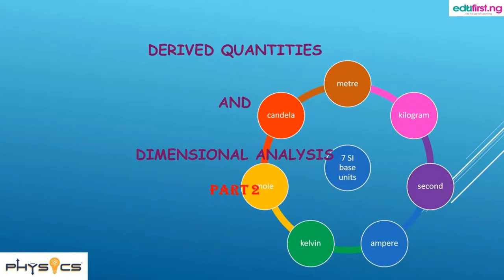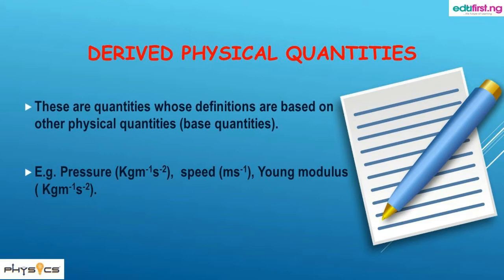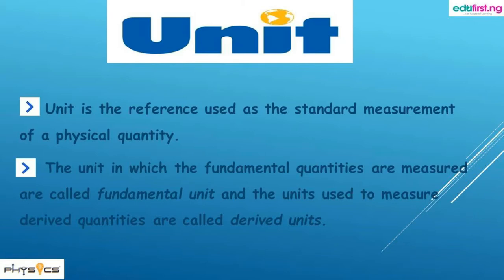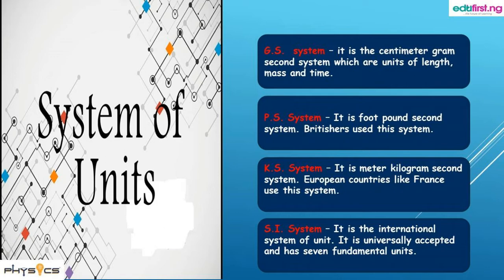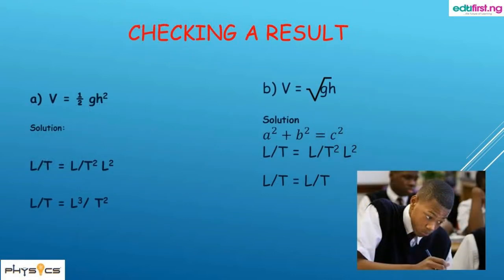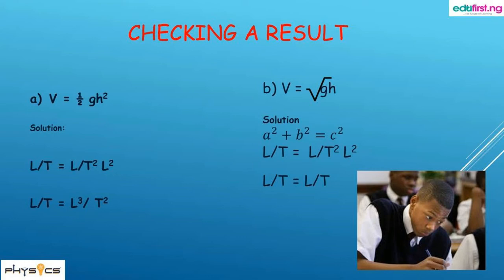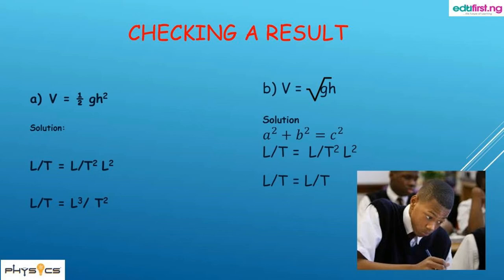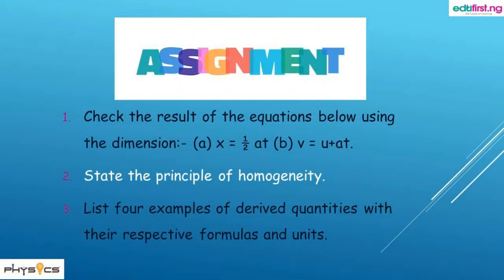Derived Quantities and Dimensional Analysis Part 2 | Physics | SSS3 |2nd term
The quantities that are derived using the fundamental quantities are called derived quantities. The units that are used to measure these derived quantities are called derived units.